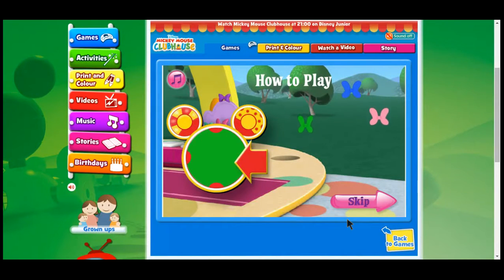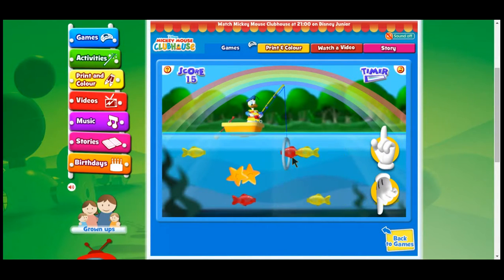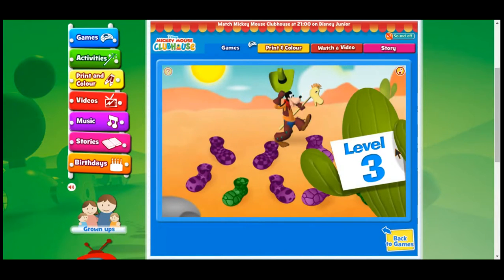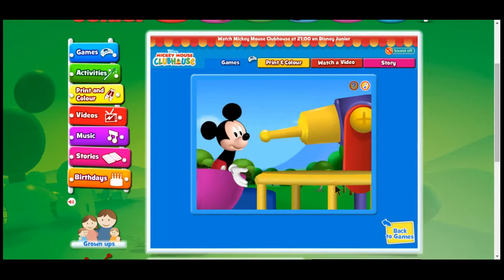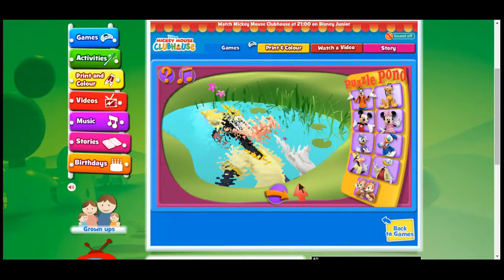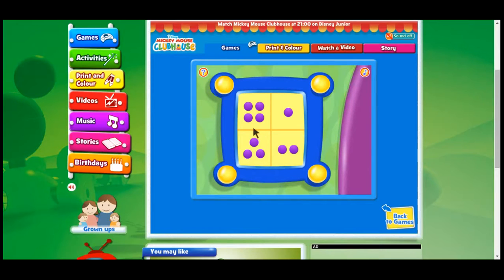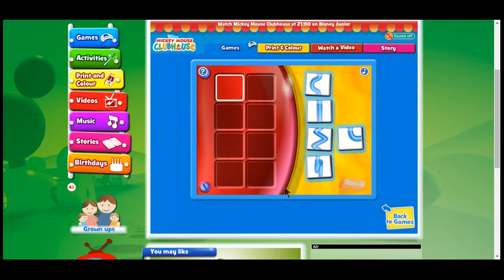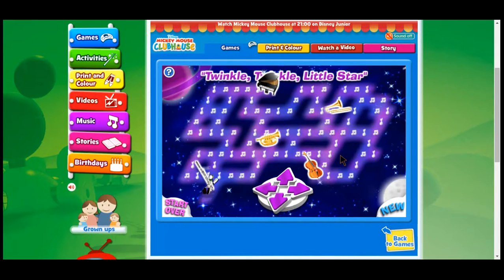Mickey Mouse Full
Bu videoyu YouTube Video Düzenleyicisi ile oluşturdum